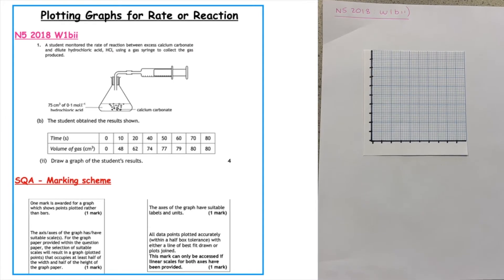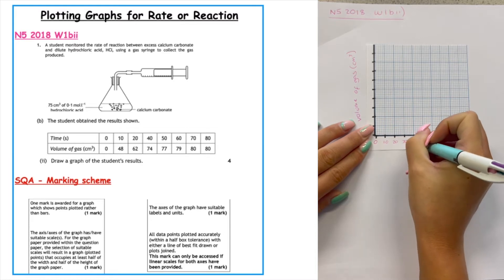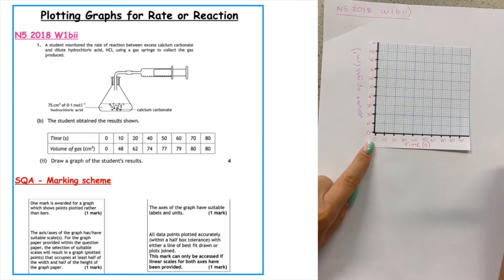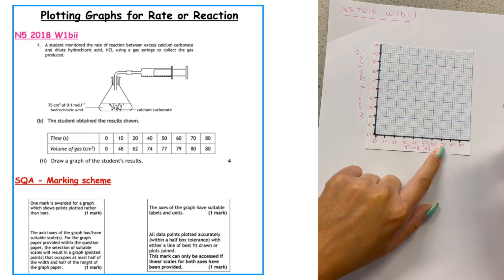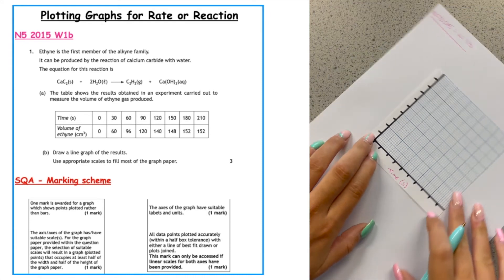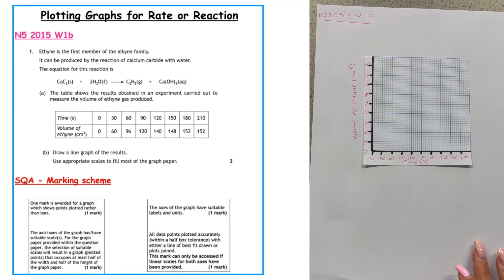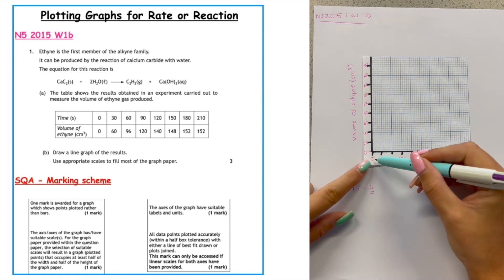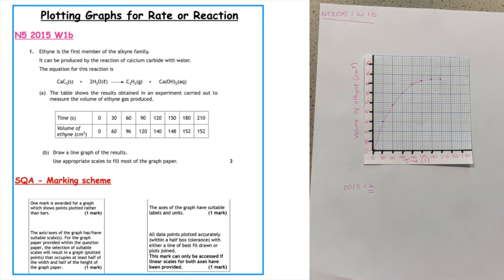Drawing Graphs for Rates of Reaction | National 5 | Lesson 3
In this video You will learn the following steps to achieve 4 marks at N5 graphs:
1. Labels & Units
2. Appropriate Scales
3. Plotting points accurately
4. Correct type of graph

PPQ worked through in this video are:
N5 2018 W1bii
N5 2015 W1b